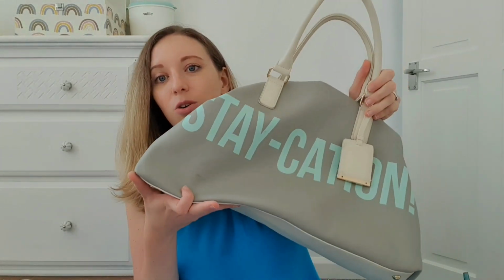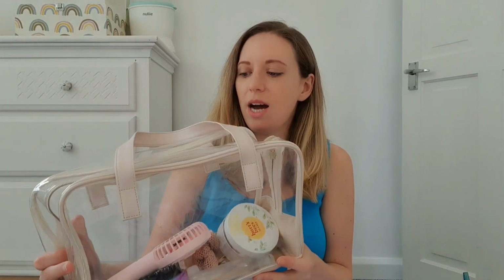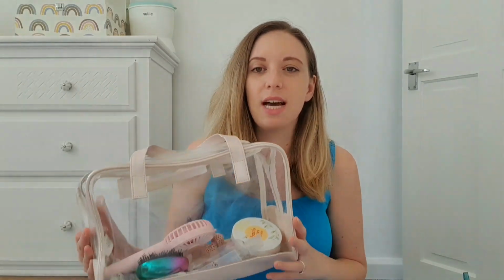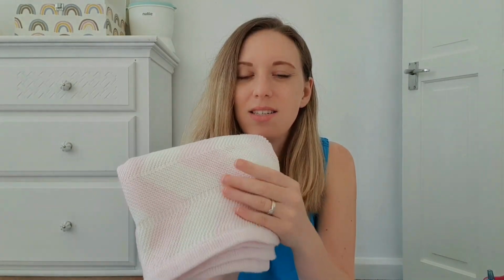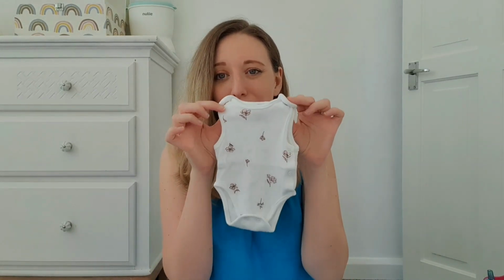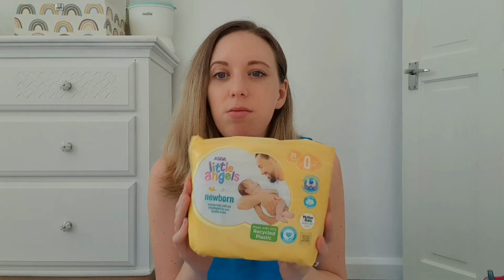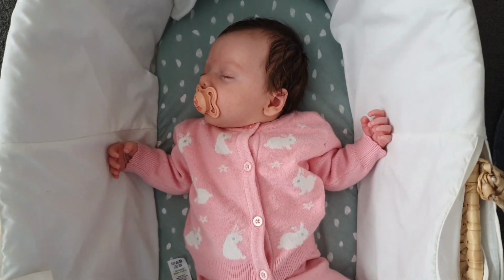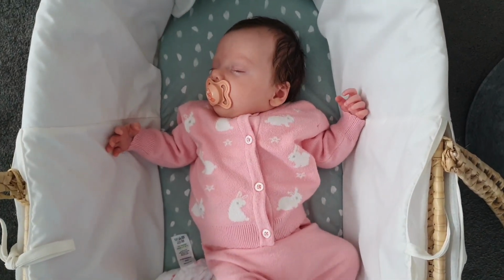UK Hospital Bag Checklist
For all the Mama's to be this is my hospital bag checklist of when I gave birth.

Some useful, some not so much! Hopefully you find something helpful here, enjoy!

Items for your checklist: (also things I remembered after the video!)

For you:
Lip balm
A hand held fan
Moisturiser
Hair brush and scrunchies
Face wipes
Hand cream
Toothbrush and paste (and your partner!)
Variety of pj tops and bottoms
Water bottle
Breast pads
Maternity pads and bras

For baby:
Muslin cloths
Freezer bags with 1 nappy, 1 vest, 1 sleep suit in each (maybe about 3 or 4 outfits!)
Extra nappies
Newborn hat
Wipes
Blanket